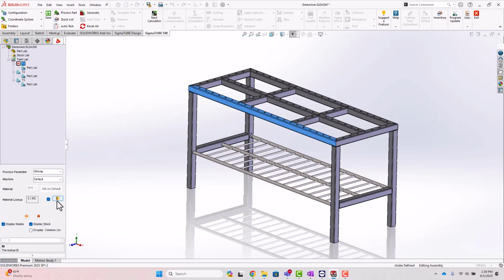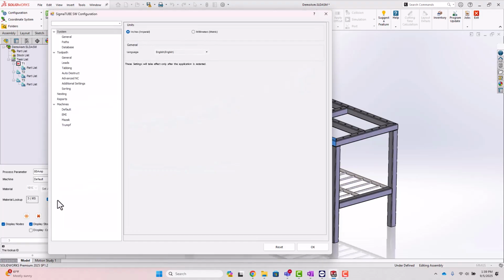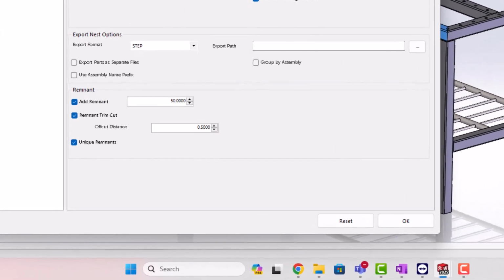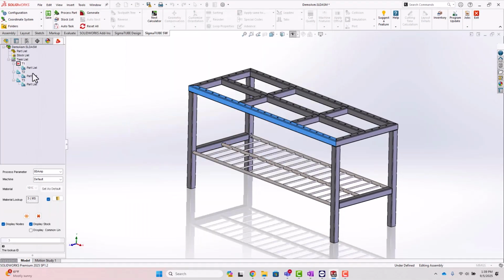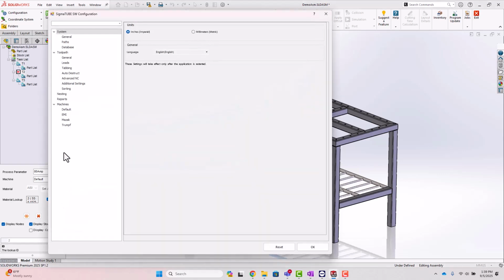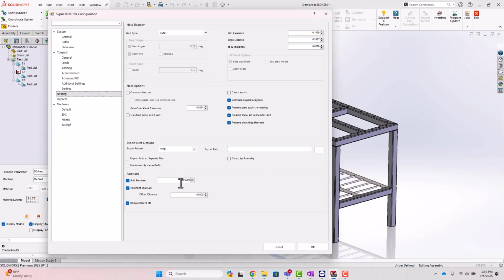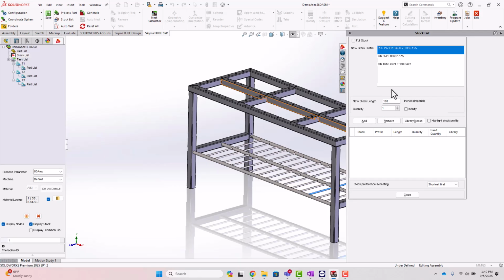SigmaTUBE SW V26' da Fire (Atık Profiller) İyileştirmeleri (Remnant Improvements)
SigmaTUBE 26, projelerinizde her malzeme türü için kalan parçaların (remnant) kullanımını en üst seviyeye çıkarmaya yönelik gelişmiş özellikler sunuyor. Daha doğru stok etiketleme, daha temiz ve düzenli remnant oluşturma ve malzemelerin daha akıllı şekilde değerlendirilmesi sayesinde hem verimlilik artıyor hem de fire oranı azalıyor.